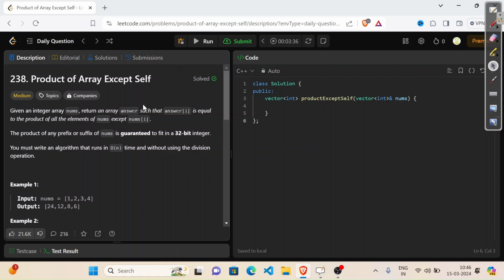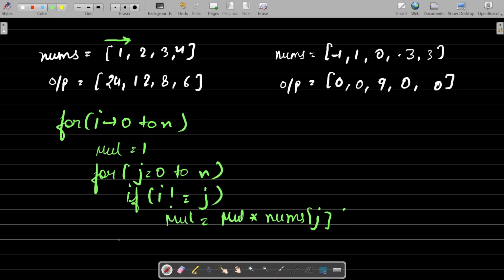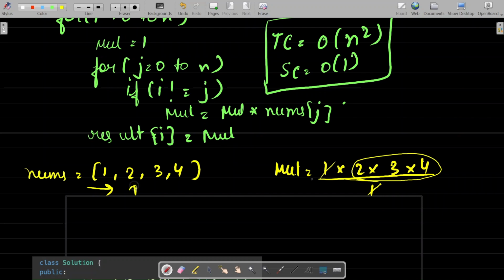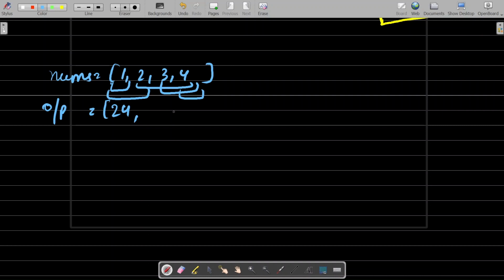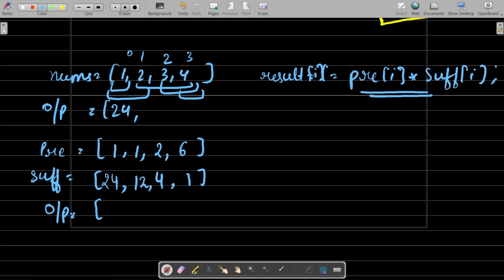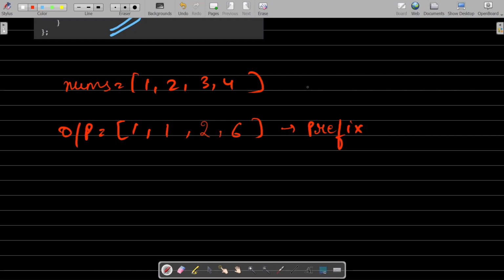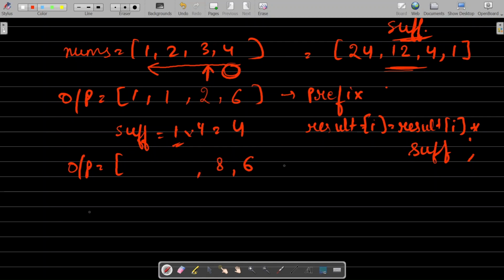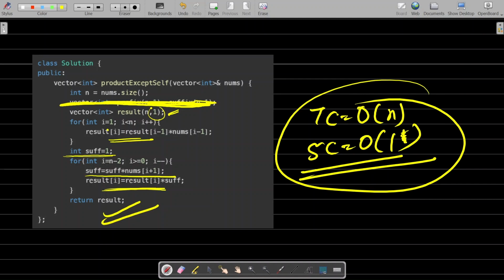238. Product of Array Except Self | Brute to Optimal | 4 Approaches | Leetcode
238. Product of Array Except Self | Brute to Optimal | 4 Approaches | Leetcode

In this video, I'll talk about how to solve Leetcode 238. Product of Array Except Self